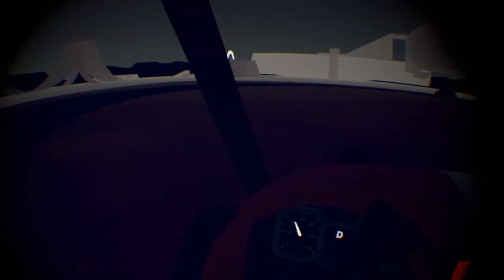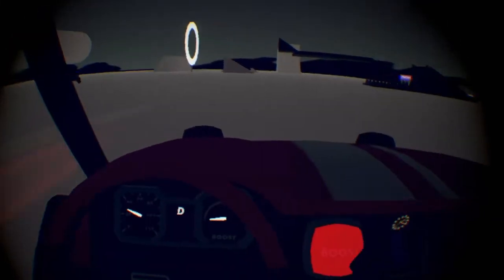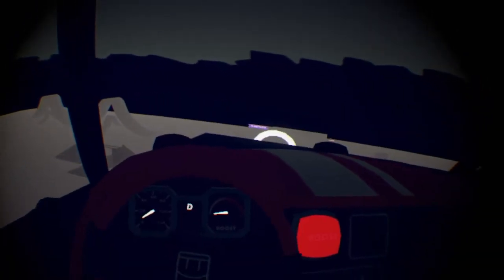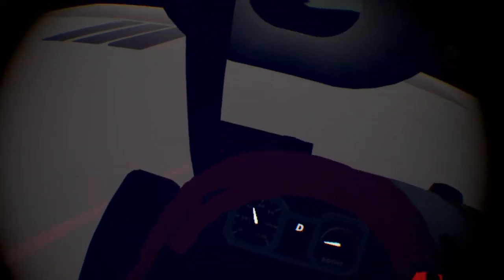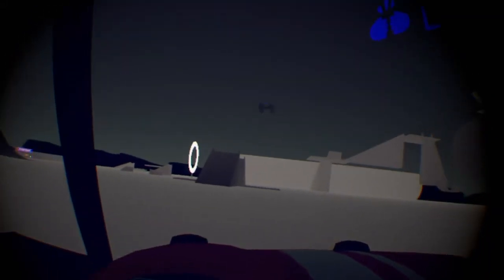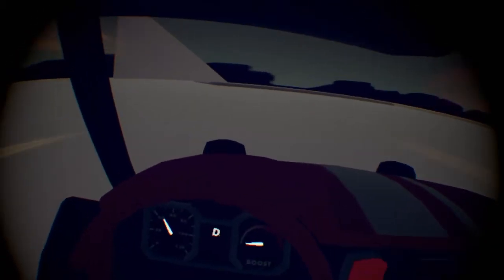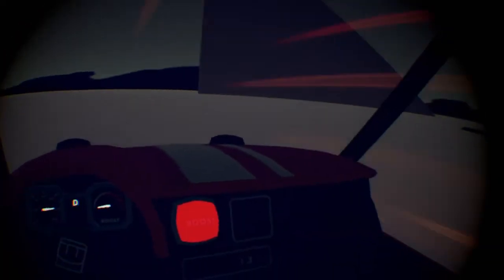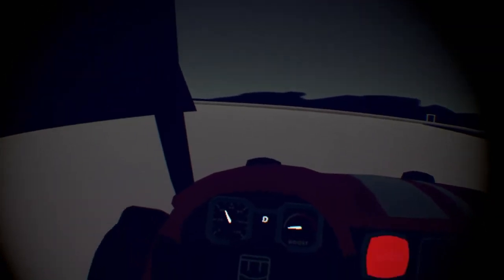SO MUCH FUN! |RecRoom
Most fun i've had in a while